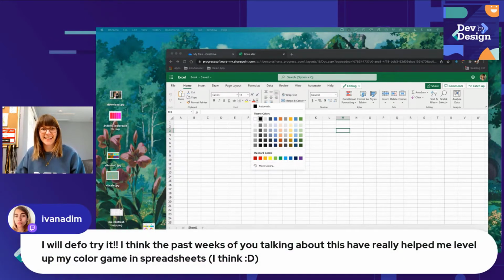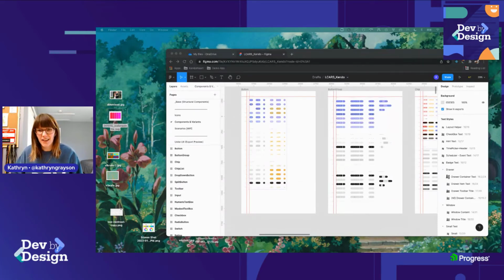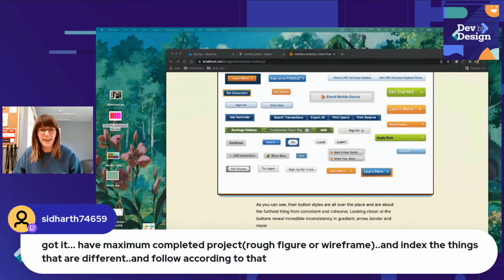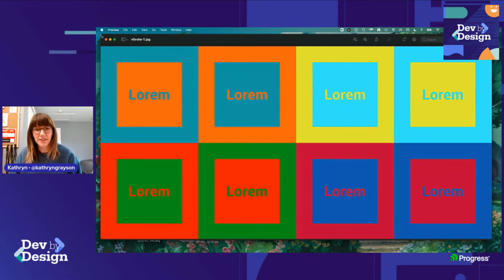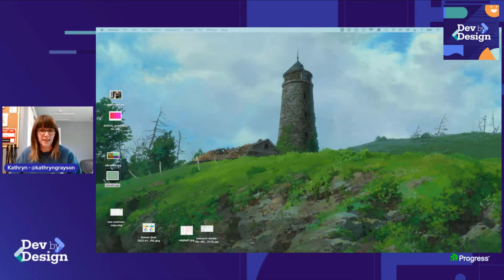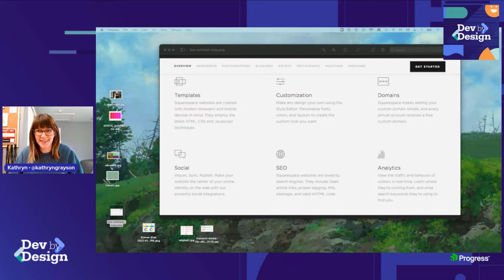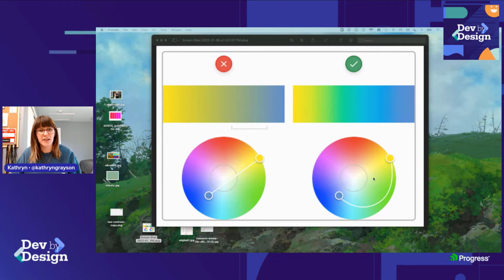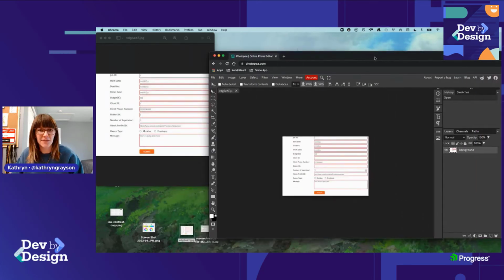Dev by Design: How to Avoid Color Mistakes?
In this video, you'll learn all about color mistakes and how to easily avoid them so your interface looks clean and consistent!

Every week in Dev by Design, Kathryn Grayson Nanz is bringing you awesome tips to elevate your UX & UI!
➡️The Kendo UI Kits for Figma are design files that make the collaboration between application developers and designers easier. Give them a spin

➡️Check out the 3 Figma kits – one for each of the themes that come with the KendoReact UI component library
➡️Is Figma for developers as well?